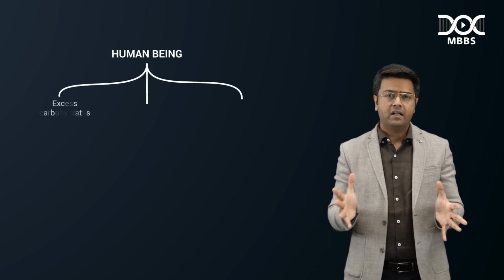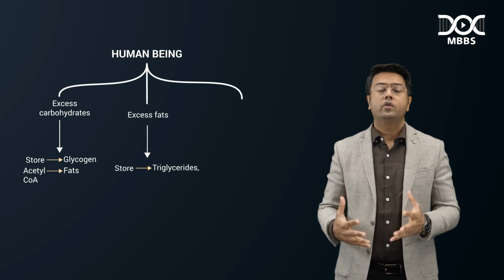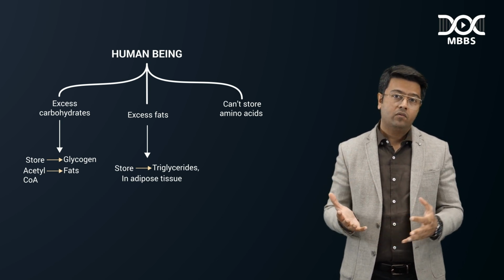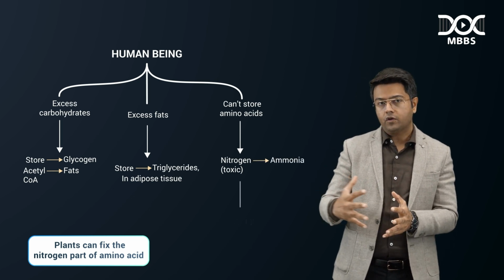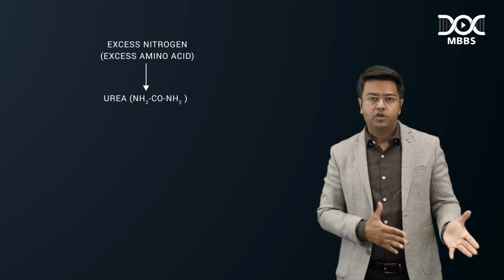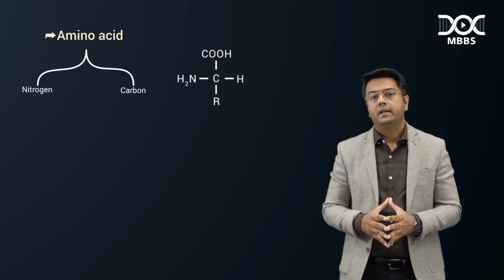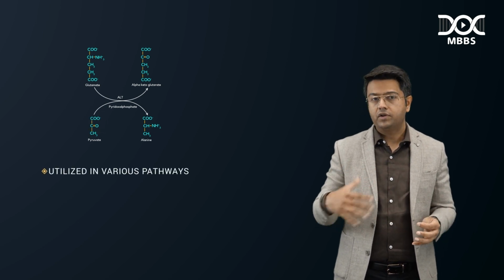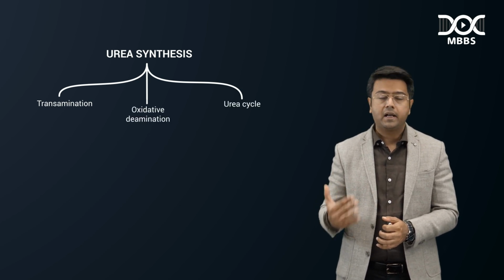Urea Cycle | Biochemistry | Dr. Amit Jain | DocTutorials MBBS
Master the Urea Cycle with crystal clarity in this high-yield Biochemistry session by Dr. Amit Jain.
Understand the step-by-step process, clinical correlations, and key enzymes involved—perfect for NEET PG, FMGE, INI-CET, and MBBS exams.

🎯 Learn the logic behind ammonia detoxification
🔍 Decode each step of the Urea Cycle
💡 Clinical relevance made easy

📲 Watch now on the DocTutorials App for more Biochemistry videos!